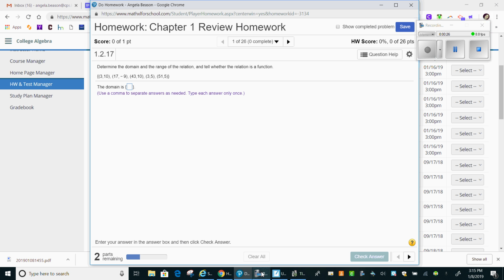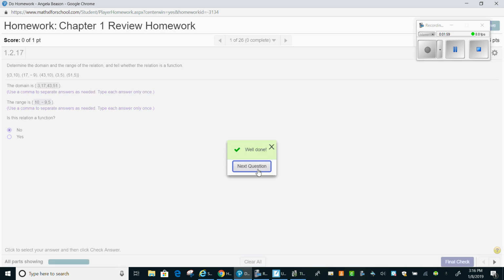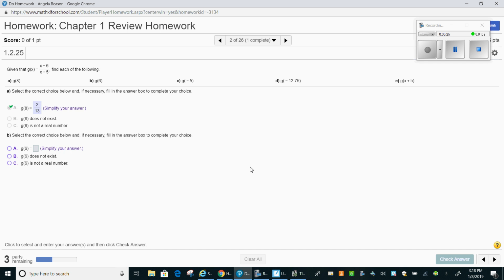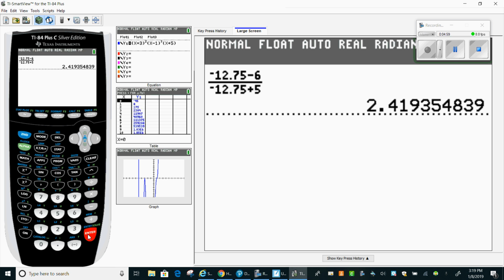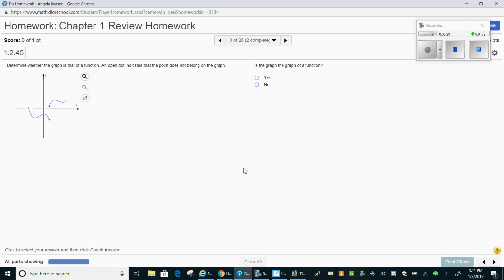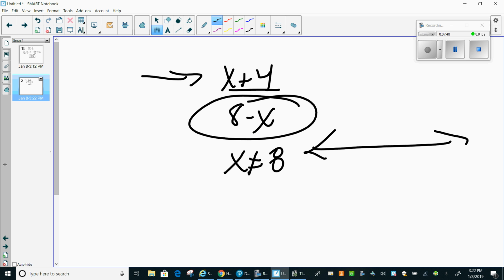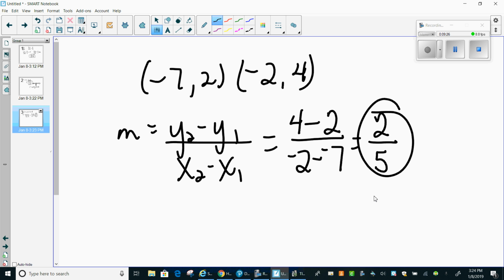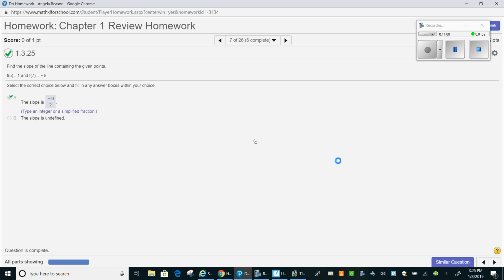Chapter 1 Review 1 6